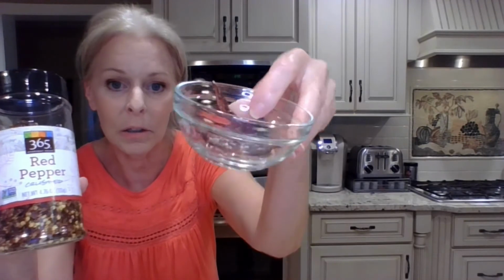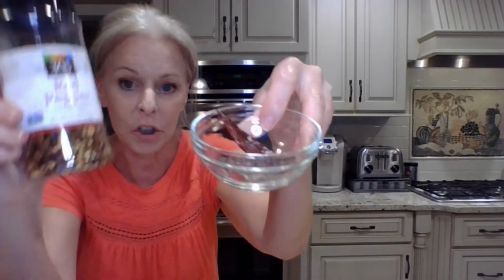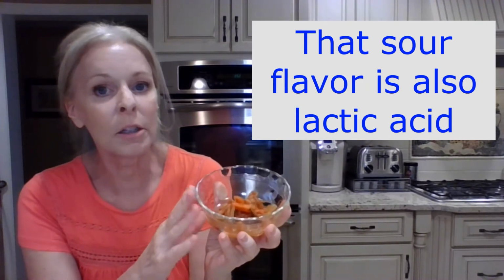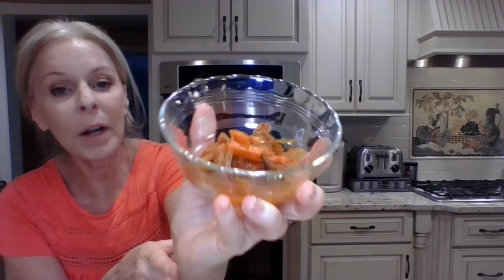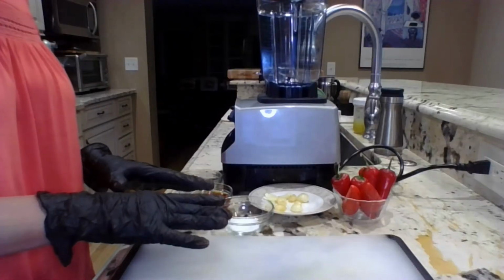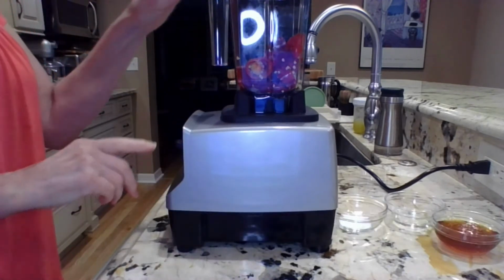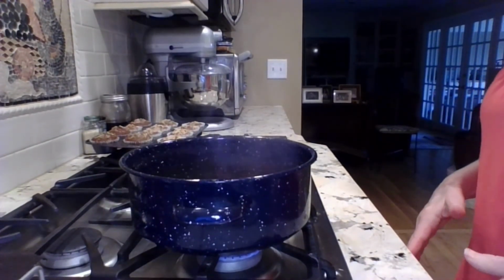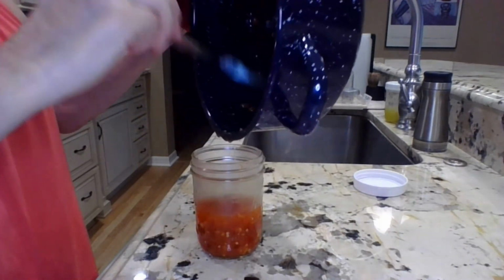Hot Chili Sauce (Anti Inflammatory) Recipe and Training Your Palate to Embrace Spicy Foods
Hi everyone.  Capsaicin, the compound in hot chilis that gives them their intense heat, is also a profound anti inflammatory.  Capsaicin is an antioxidant, so it tamps down inflammation.  There is evidence that capsaicin tamps down insulin spiking, boosts metabolism, can reduce LDL cholesterol and blood pressure, and improves gut health.  In this video, I want to share with you how I started training my palate to embrace the heat of hot chili peppers.  While we're at it,  I will also prepare home made hot/sour/sweet chili sauce. Enjoy.